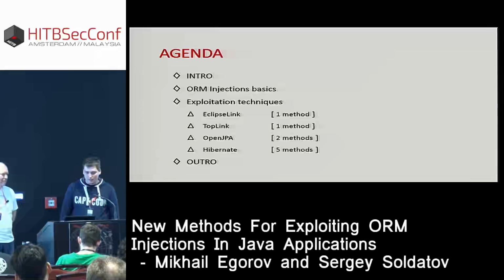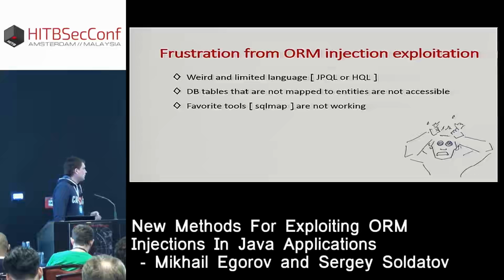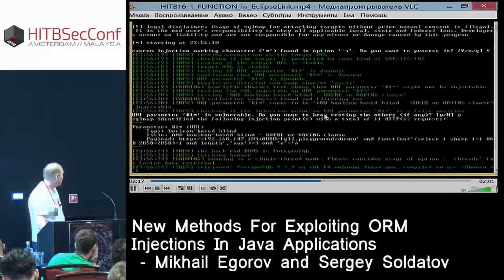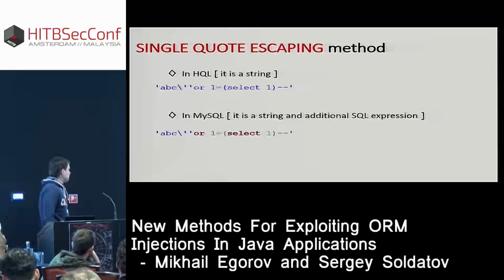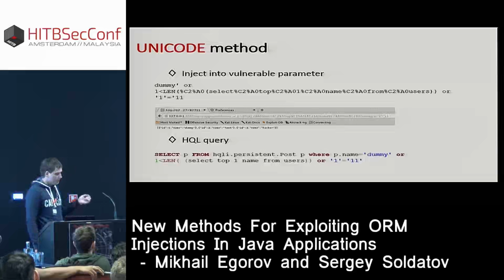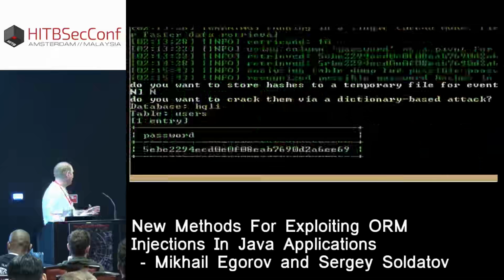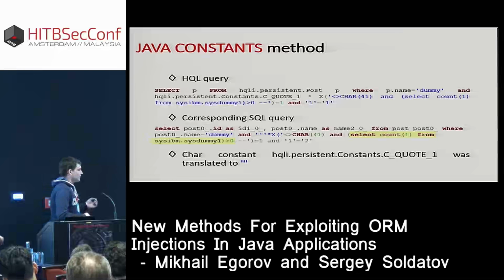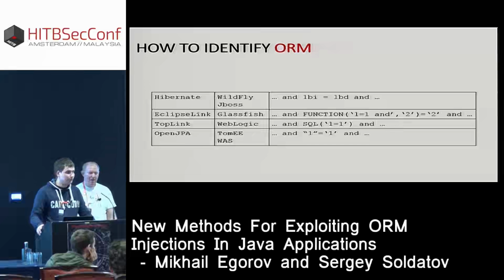HITB2016AMS D2T2 New Methods For Exploiting ORM Injections Mikhail Egorov and Sergey Soldatov